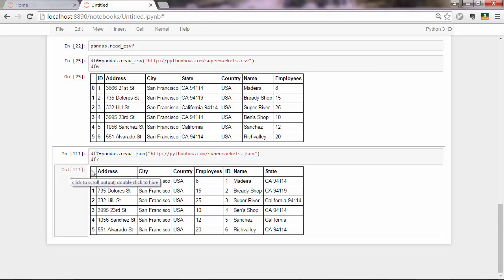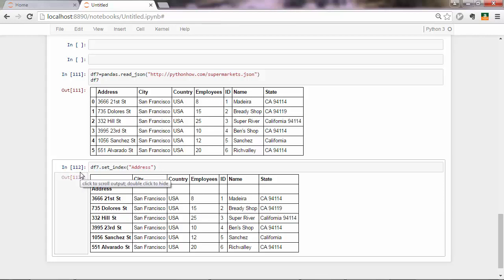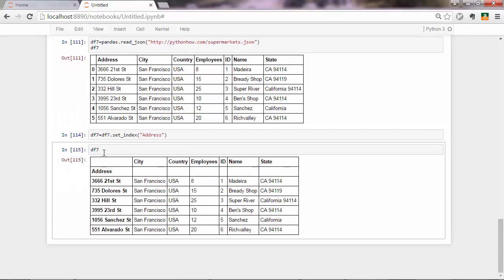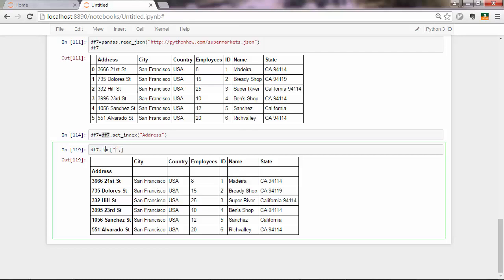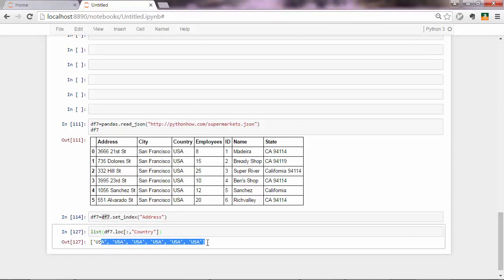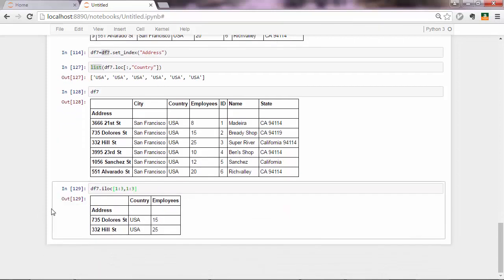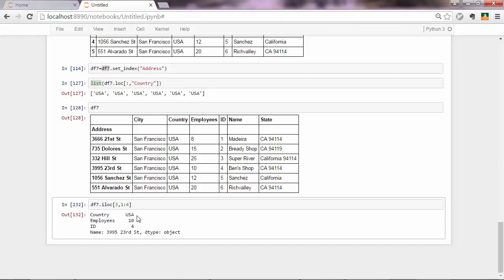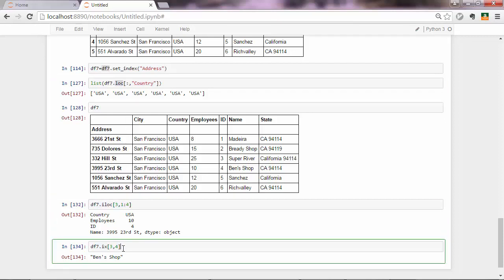Python Mega Course #58